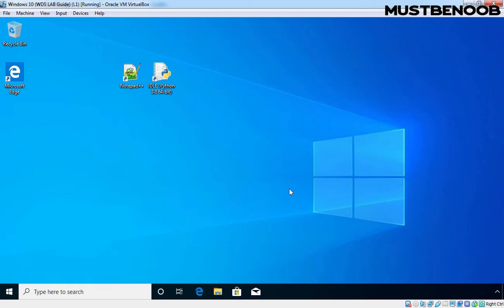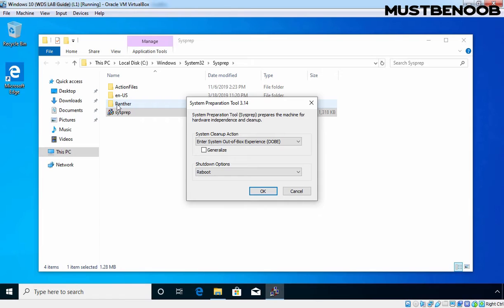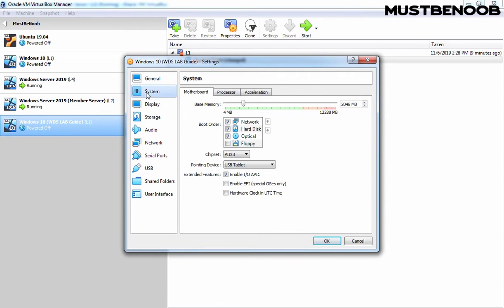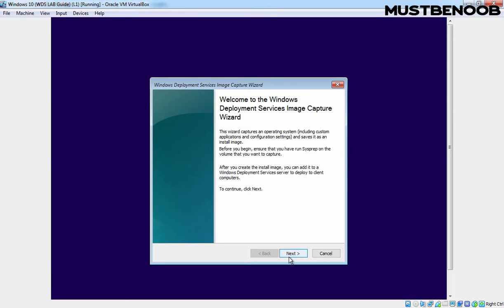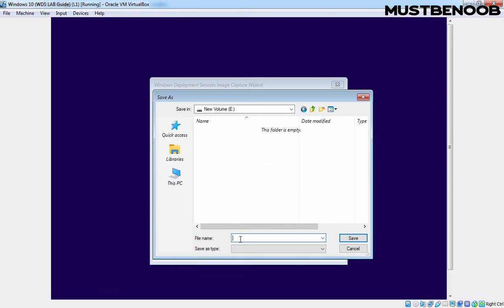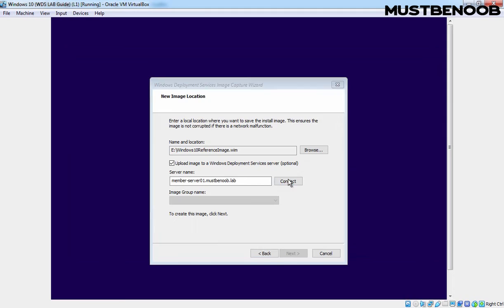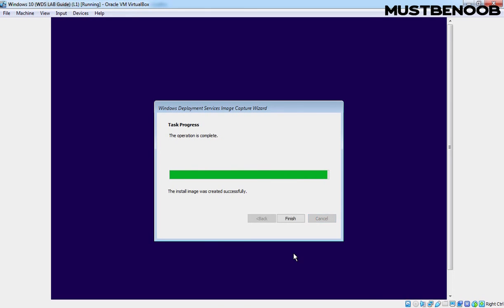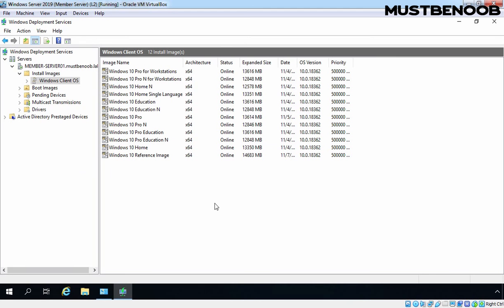LAB GUIDE:56 Capture Windows 10 Reference Image Using WDS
In this lab guide, we will learn about the steps to sysprep and capture Windows 10 Reference image using the WDS (Windows Deployment Services) Server running on Windows Server 2019.